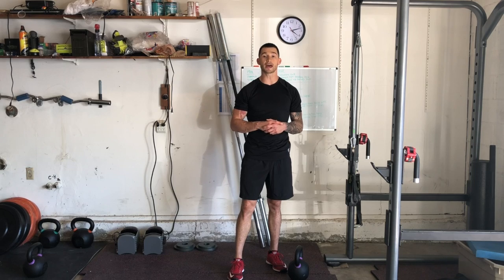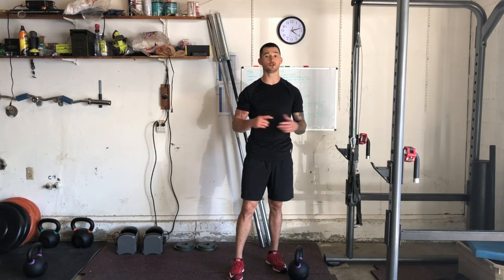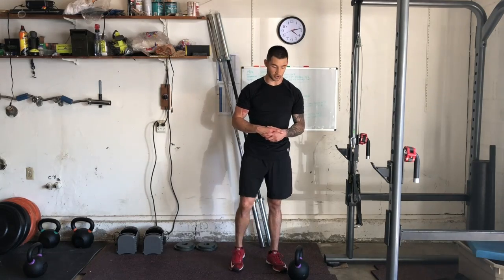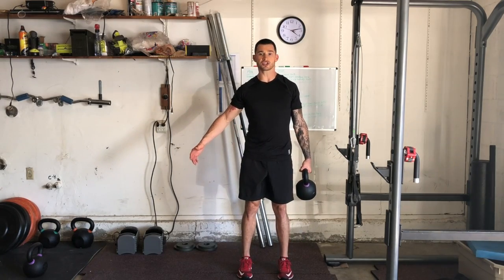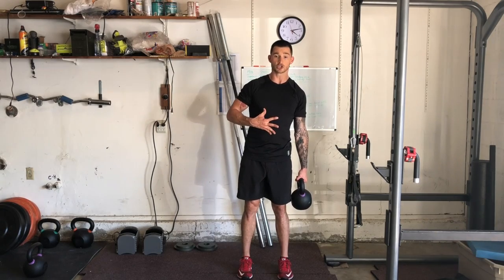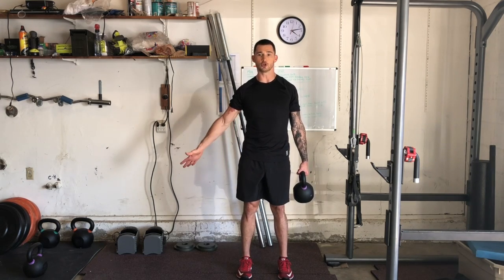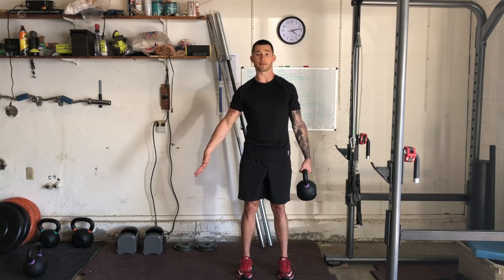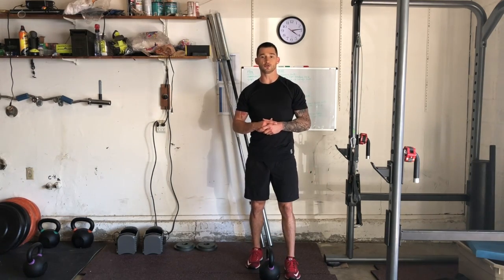Woke60 Training System: Iso Suitcase Carry or Suitcase Hold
Iso Suitcase Carry or Suitcase Hold